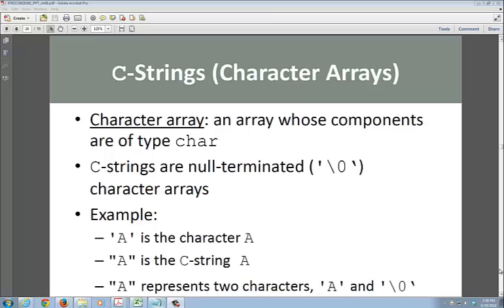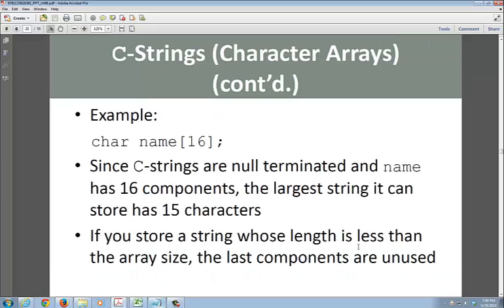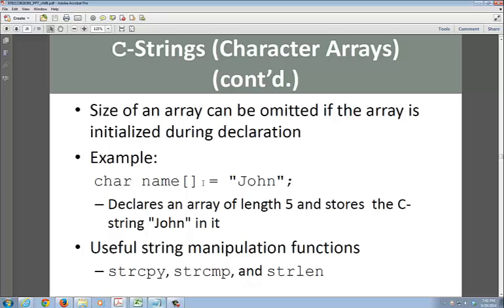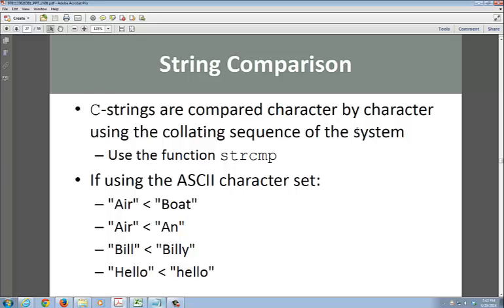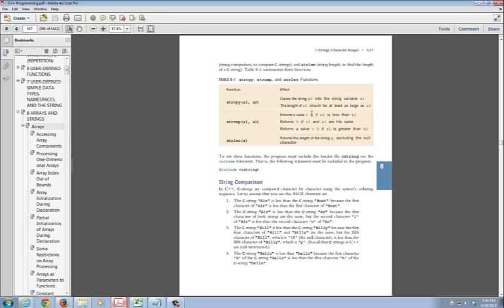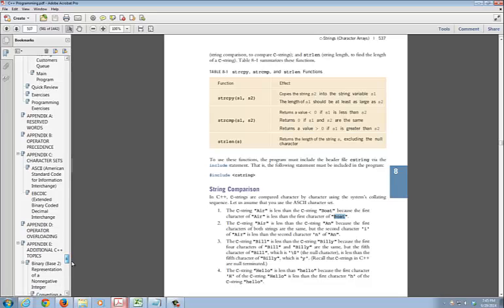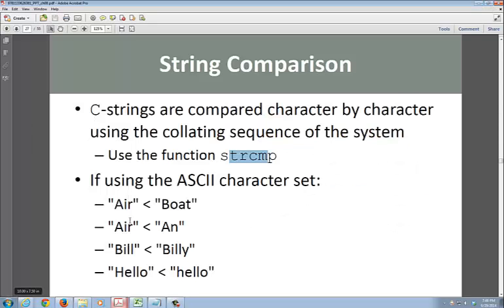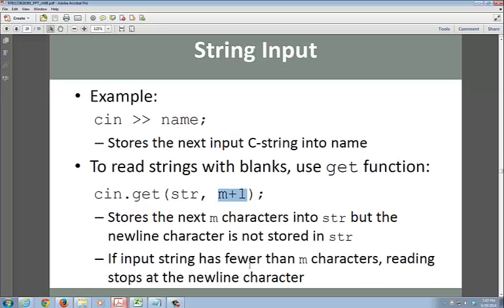Chapter 8 - part 4